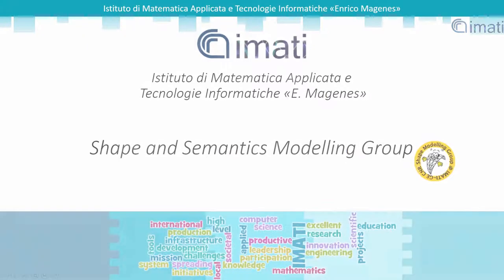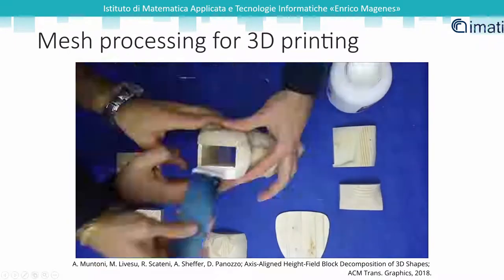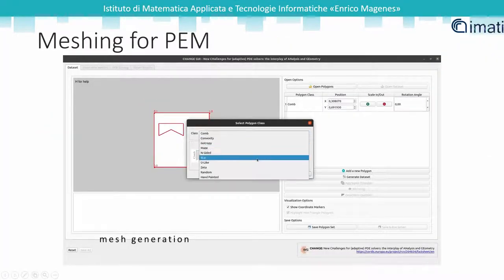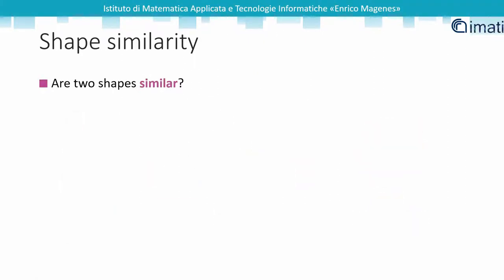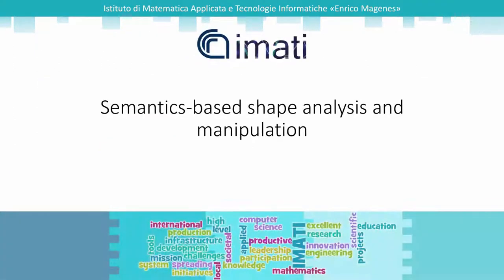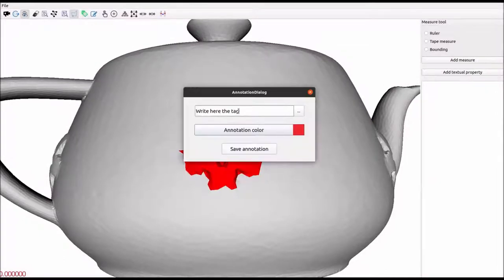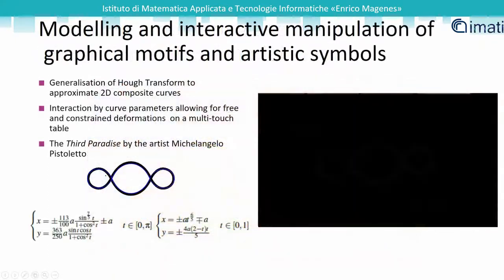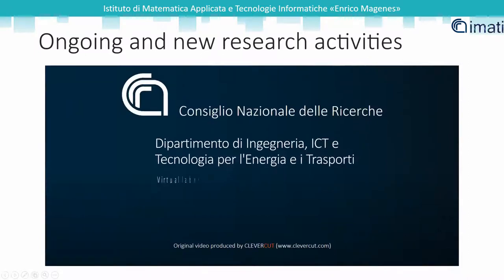The Shape and Semantics Modelling Group, IMATI | Eurographics'2021 Projects and Labs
The Shape and Semantics Modeling group (SSMG) established by Bianca Falcidieno in the mid of '80s is currently formed by 14 permanent researchers and 15 PhD students and research fellows.

The research activities of the SSMG are both theoretical (formalization of structures and methods for shape manipulation, property demonstrations) and computational (development of algorithms).
Among the main objectives of the SSMG, it is possible to find the acquisition and reconstruction of 3D shapes; the manipulation and analysis of the geometric component of information, even in the presence of large amounts of data; computational geometry and topology methods for the analysis of 3D and nD shapes; the analysis, classification and recognition of shape and functionality of 3D shapes; the formalization and analysis of the  similarity of form (geometric, structural and semantic); and the natural interaction with 3D shapes in VR environments. All these research activities are well supported by the distinctive skills expressed by the SSMG (both methodological and applicative).
Besides, research activities of the SSMG aim at defining and developing approaches for the classification and usage of knowledge related to multi-dimensional and multimedia data and scientific/information resources in general. The general goal is to create tools supporting the formalization, extraction, treatment, analysis, recovery, visualization and interaction of digital contents and related semantics.

Presenter: Katia Lupinetti